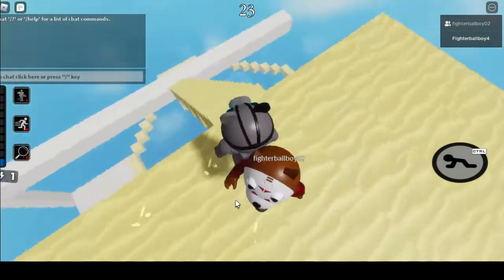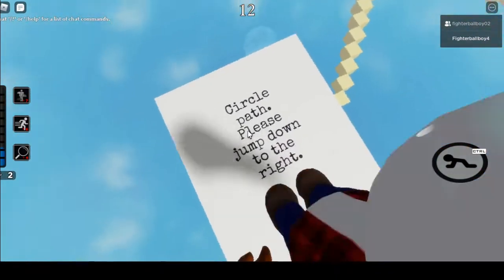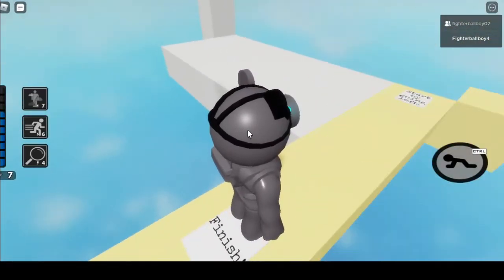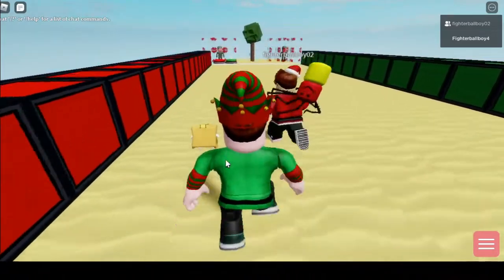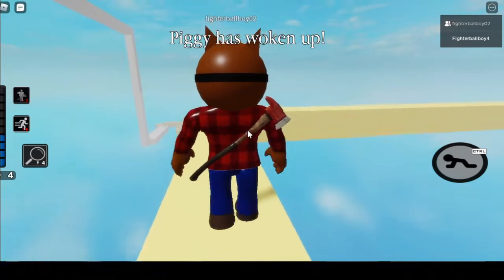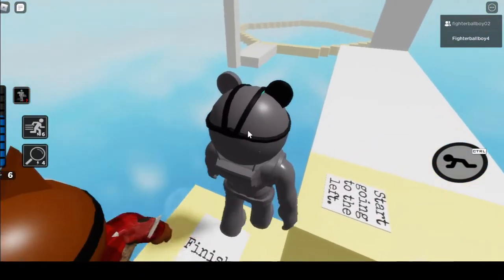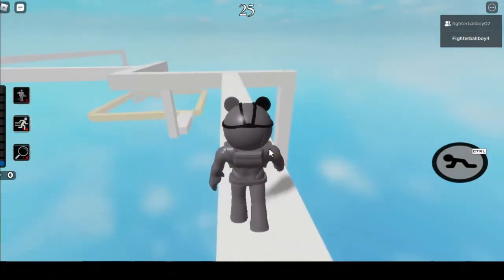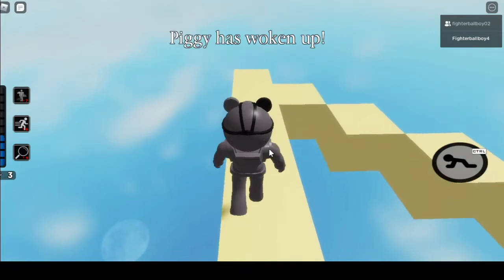HONEYCOMB IN PIGGY! (Squid Game Piggy Build Mode episode 2)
Just in a few hours, episode 2 is out! The Honeycomb. You have to walk around shapes. I know it's not like the real one, but, hey! It's not like we can do that in build mode.